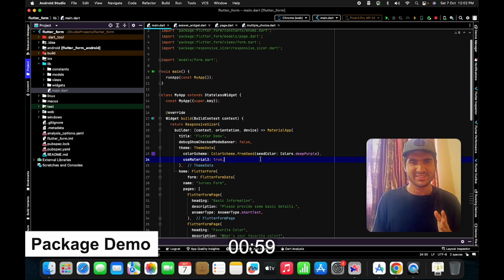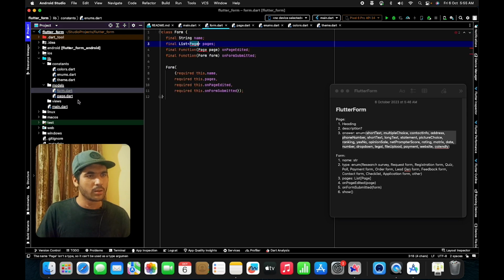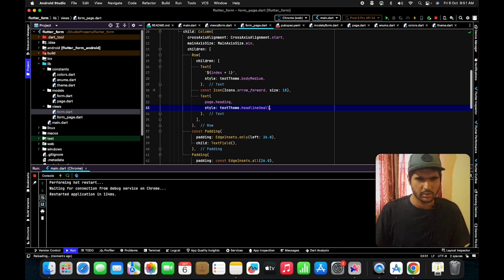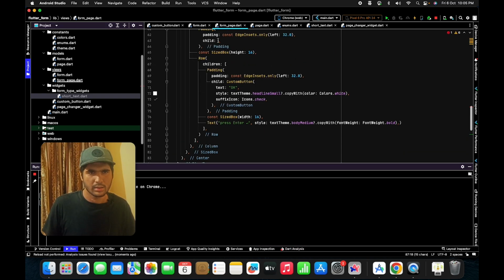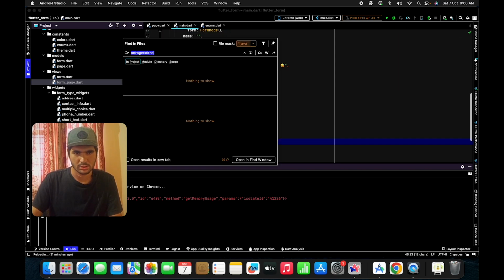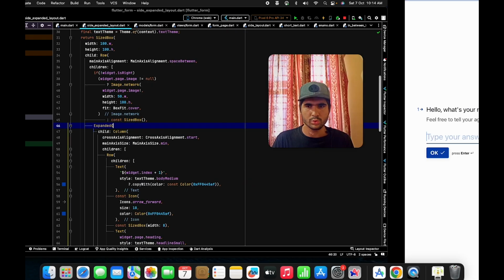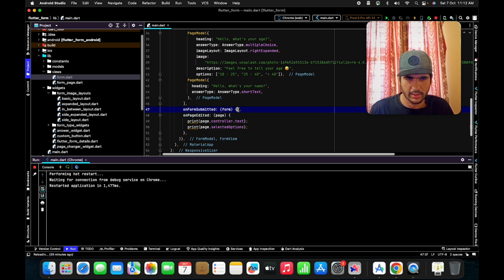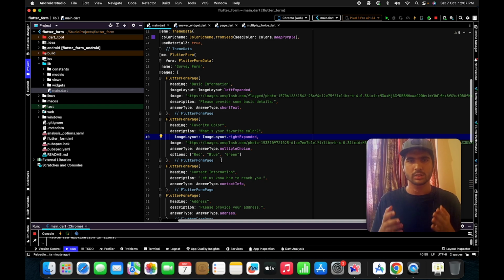FlutterForm: Building a Free Open-Source alternative for Typeform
Are you tired of expensive form builders that limit your creativity? Look no further! In this video, we're diving into the world of open-source and Flutter to create an amazing free alternative to Typeform.

In this tutorial, I'll walk you through step-by-step on how to build your very own form builder using Flutter. Not only will it be open-source, but it'll also be customizable to your heart's content.

🎯 What You'll Learn:

Setting up a Flutter project
Building a dynamic form structure
Customizing form elements
Integrating your form into your Flutter app

Whether you're a beginner or an experienced Flutter developer, this video has something for everyone. So, grab your coding gear, and let's get started on this exciting journey to create a free and open-source alternative to Typeform.

Timestamps:
0:00 - Demo
1:00 - Introduction & Planning
6:54 - UI Development